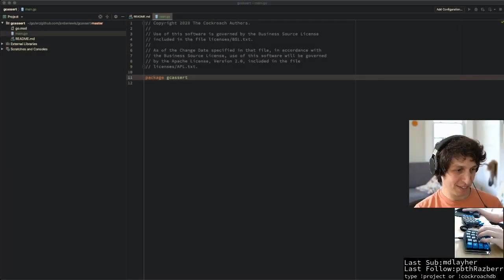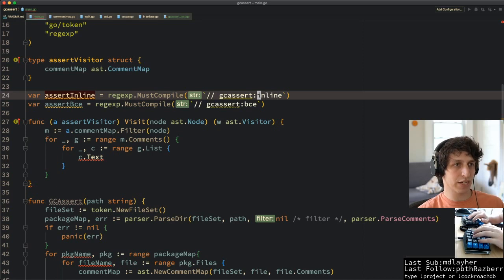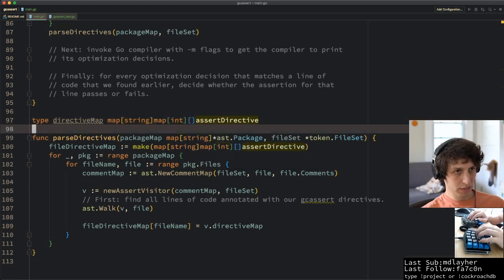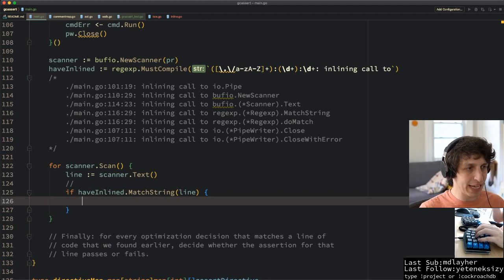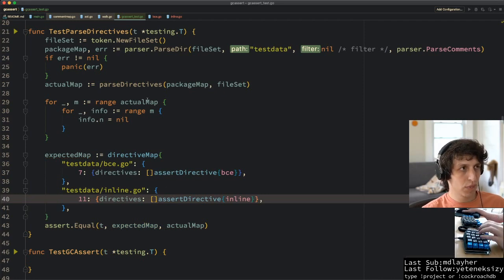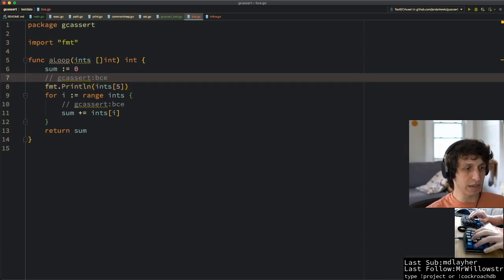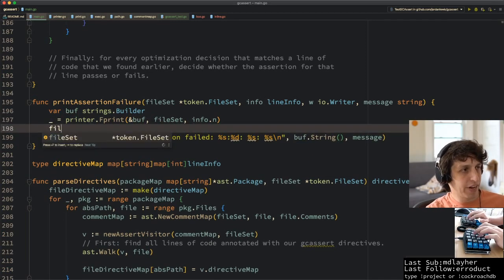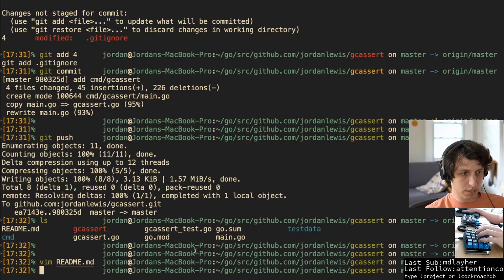LARGE DATA BANK episode 20: Building a Golang linter for inlining and bounds-check elimination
We started building gcassert on stream, which is a linter that checks for inlining and bounds-check elimination decisionmaking by the Go compiler.